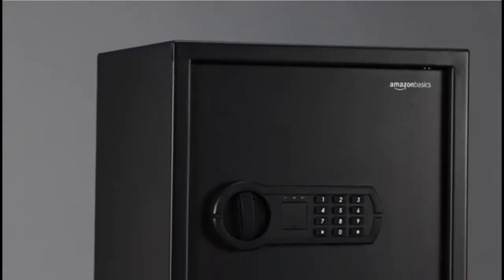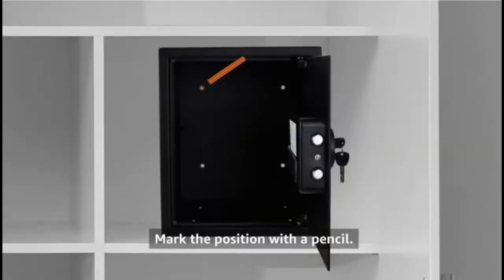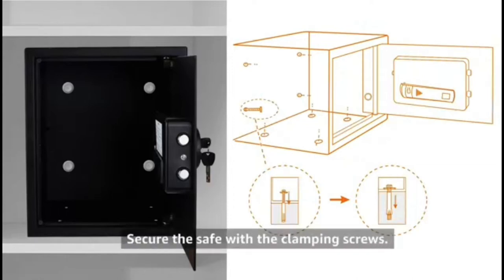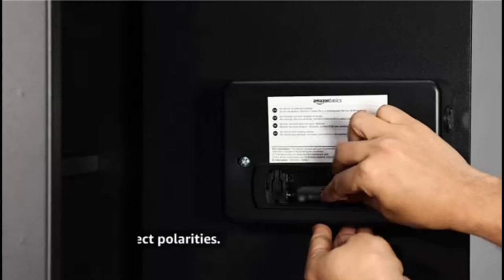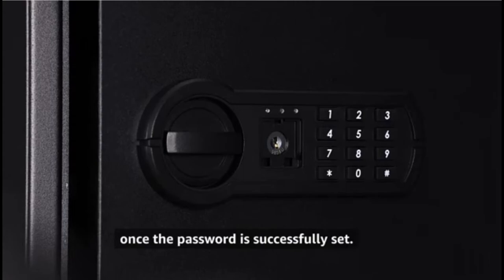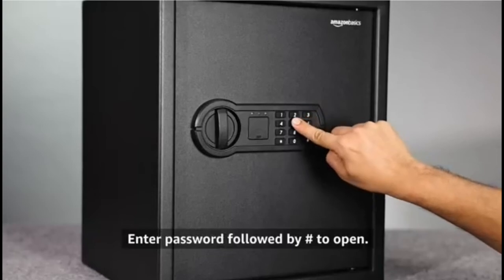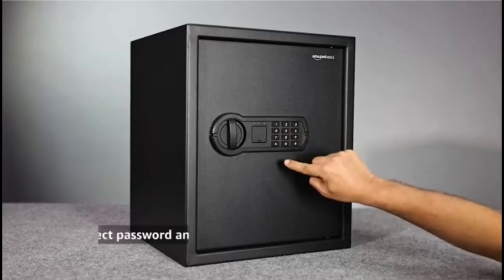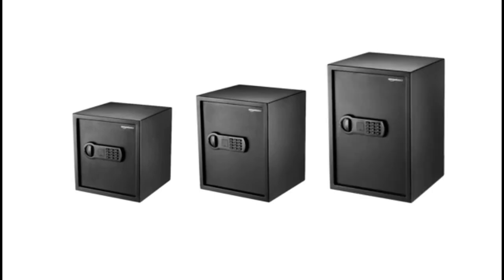Amazon Basics Digital safe with electronic keypad locker for Home , 51L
Please refer the product manual before installation & first setup. Kindly ensure to keep the back-up key in a safe place for future use. In case of issues during fingerprint or pin set-up, kindly use new batteries
1.8 cubic feet home safe for storing important documents, jewelry, and other valuables. Programmable electronic keypad ensures secure, easy operation; back-up key for emergency use
Heavy-duty carbon-steel construction (8-gauge steel door and 14-gauge steel body); 2 live-door bolts and pry-resistant concealed hinges for superior security. Includes pre-drilled mounting holes and hardware for floor and wall mounting
Assembly Required: The product can be easily assembled by following do-it-yourself (DIY) step by step instructions included with the product. Note: Please refer the user manual for the DIY assembly prior to assembly for better use.
Exterior measures 13.8 x 13 x 19.7 inches (L x W x H); interior space measures 13.6 x 10.6 x 19.5 inches (L x W x H)